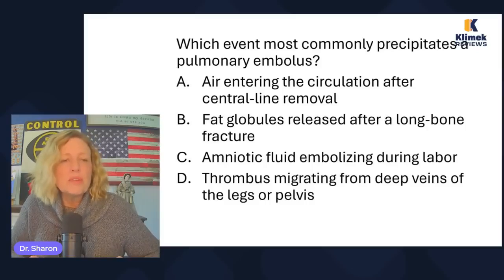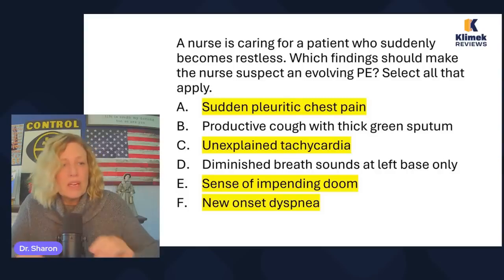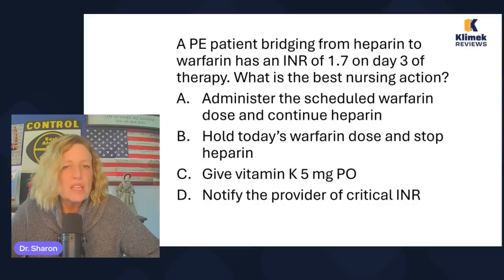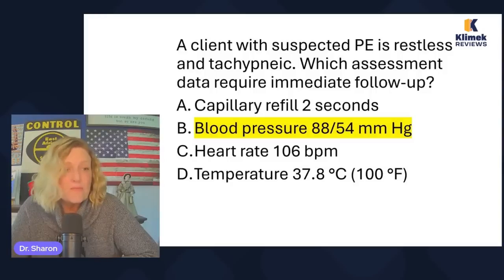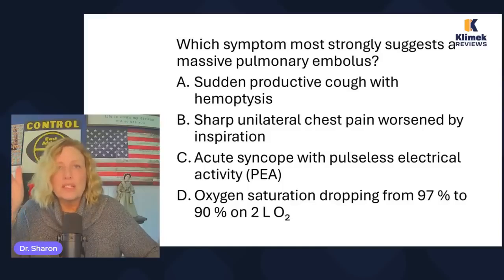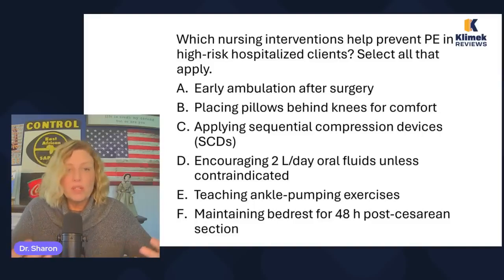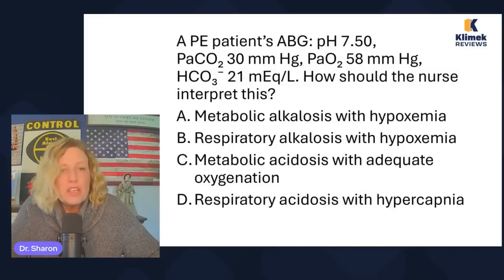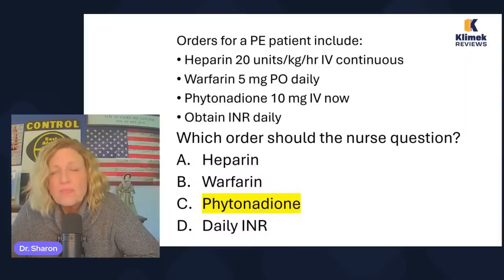NCLEX PREP: PULMONARY EMBOLISM (PE)